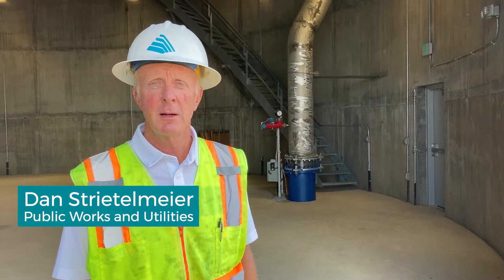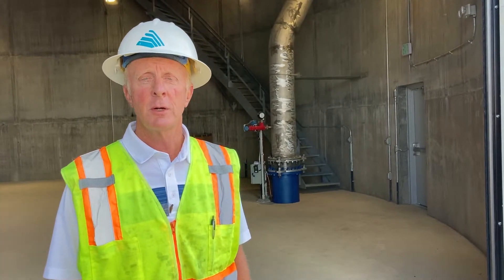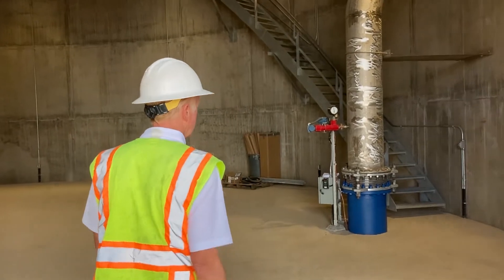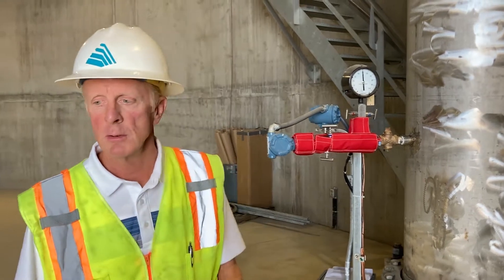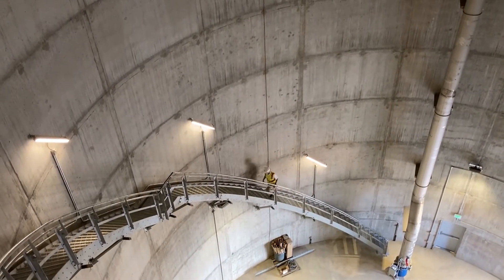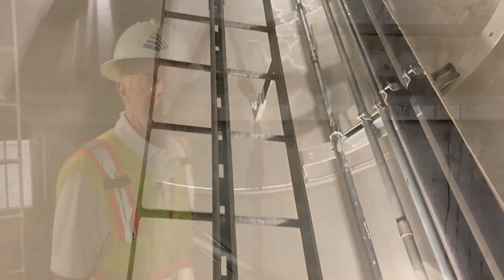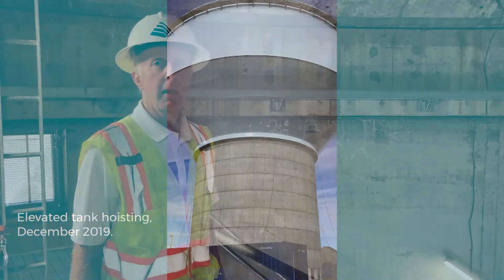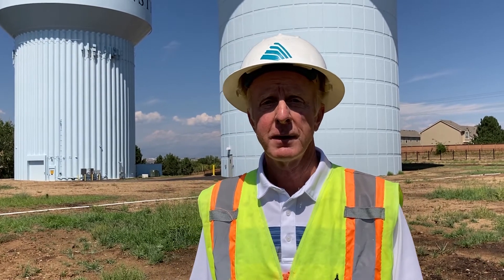Ever been inside an elevated water storage tank?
The $8 million project to replace the 57-year-old Sunset Ridge water storage tank was completed in the summer of 2020 and is now in service.

The new water tank, located on 97th Avenue near Federal Boulevard, holds three million gallons of water for daily water use and additional water for fire emergencies.

This tank replaces existing infrastructure that aged out of operation and holds more water to serve the city through build out.